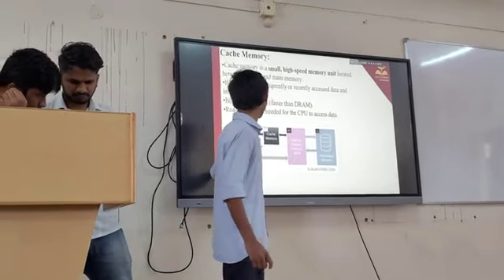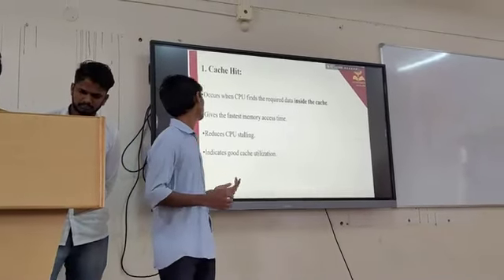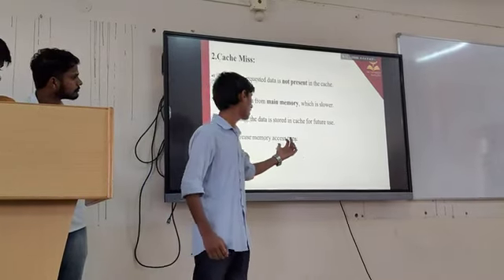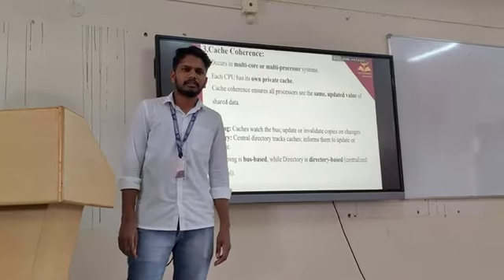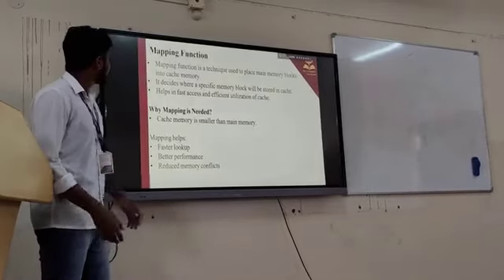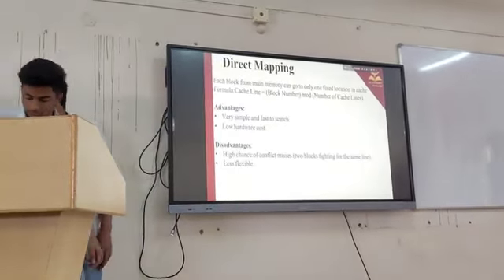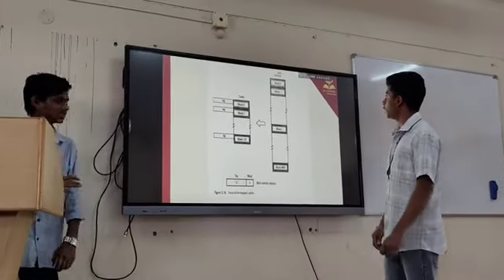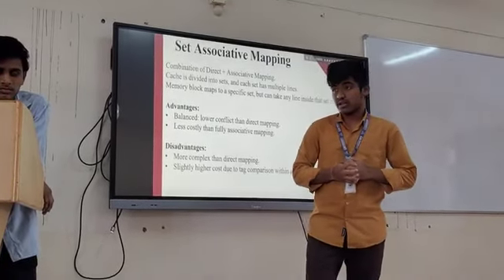Coa assignment 2